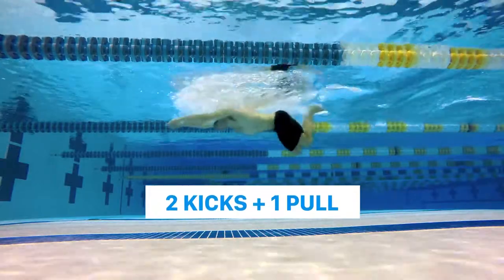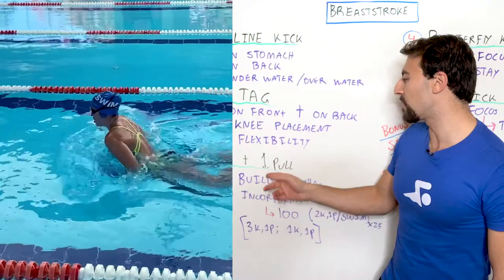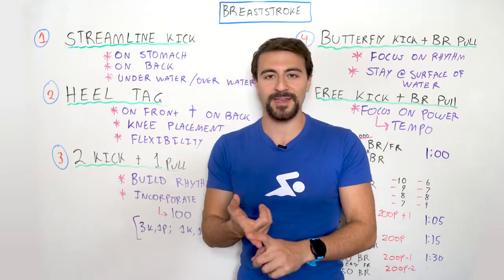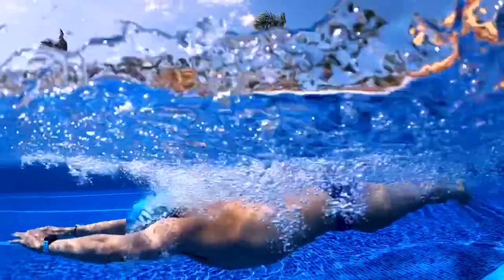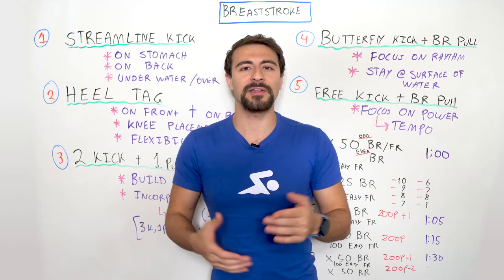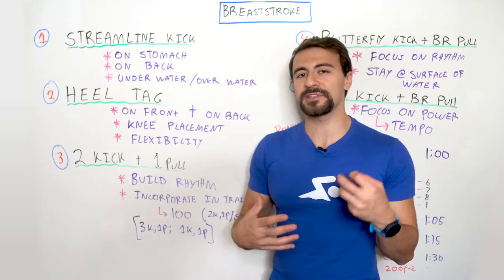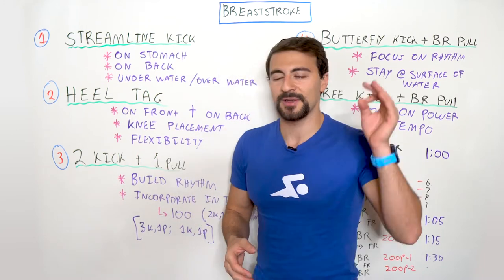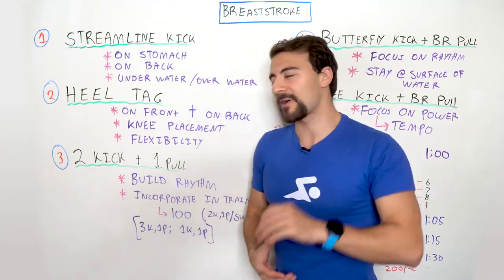Breaststroke Swim Drill: Two Kicks, One Pull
This fan favorite drill works on breaststroke timing, streamline, and gliding!